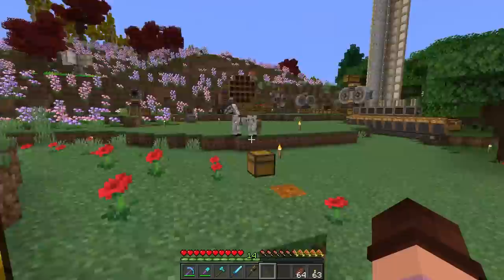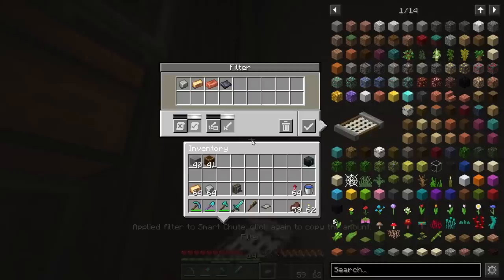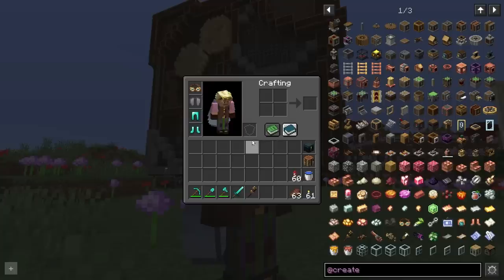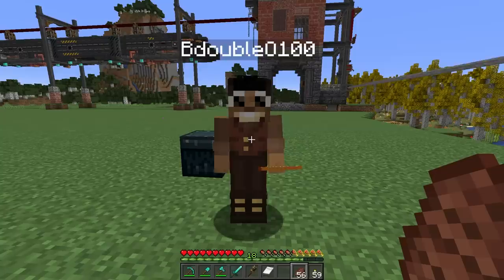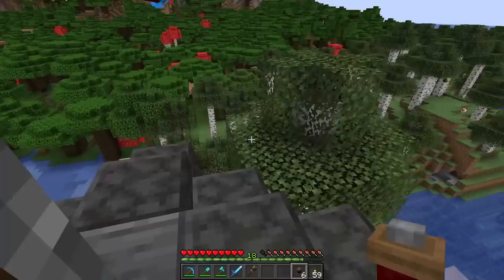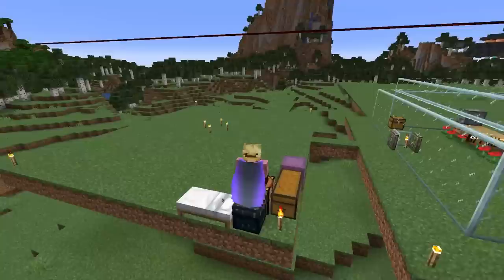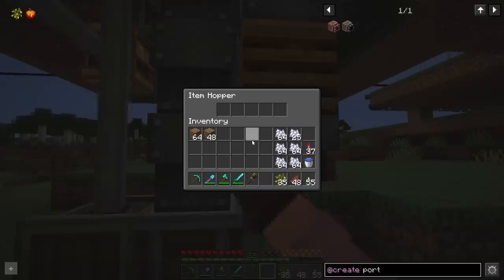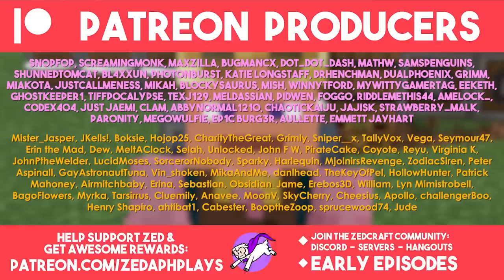Eating Like Kings!!! - Minecraft Create Mod S2 #6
Today we start a sticky, appley project with @bdoubleo! And we FLAT-TORY again, this time to make casings!

Server Members:  @TangoTekLP - @bdoubleo - @Keralis - @GoodTimesWithScar